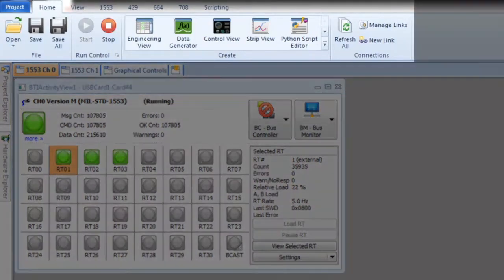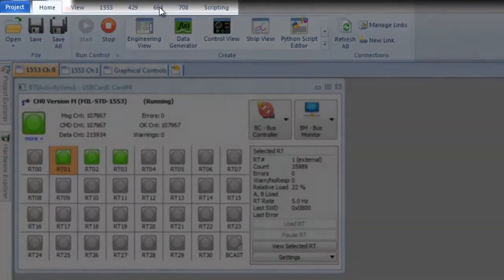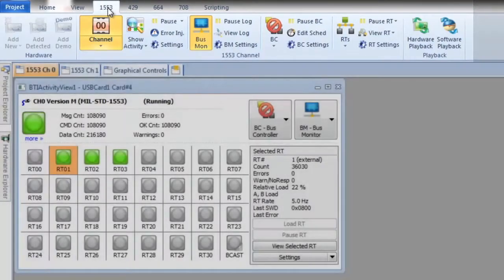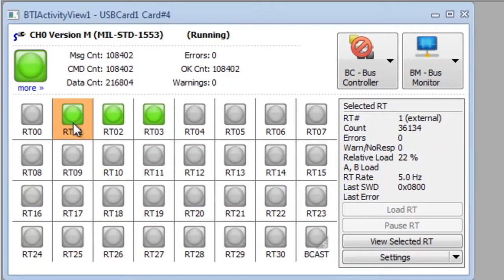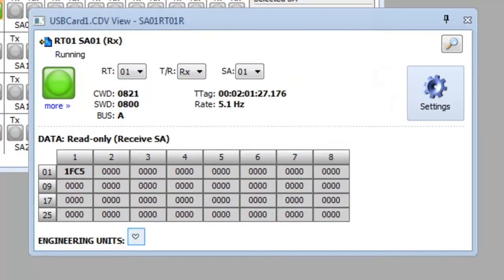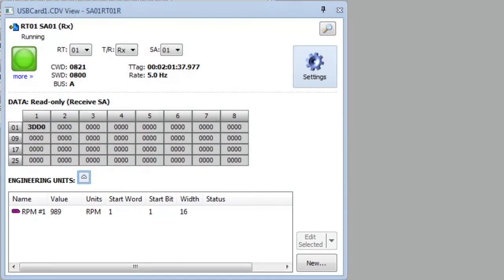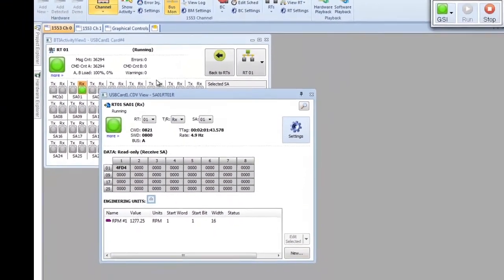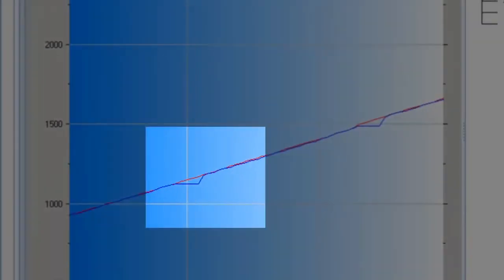Introduction to CoPilot Databus Simulation & Analysis Software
CoPilot® from Astronics Ballard Technology is a powerful software tool that allows you to easily interact with live avionics databuses (or previously recorded avionics data) for purposes such as verifying, troubleshooting, testing, or developing avionics systems and equipment. The intuitive program includes the capability to monitor, record, replay, analyze, or simulate databus activity.

CoPilot is the perfect complement to Astronics' comprehensive line of hardware interface products that enable physical connection to avionics databuses including MIL-STD-1553, ARINC 429, ARINC 664/AFDX and ARINC 708.

CoPilot is a registered trademark of Ballard Technology, Inc.